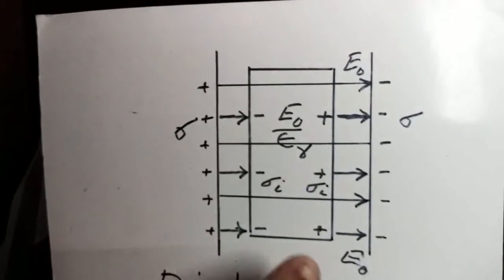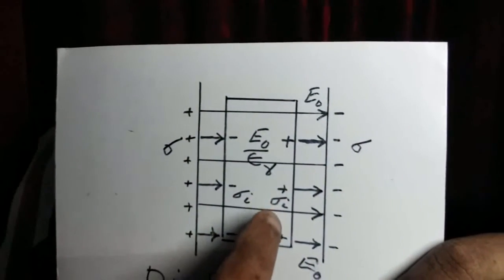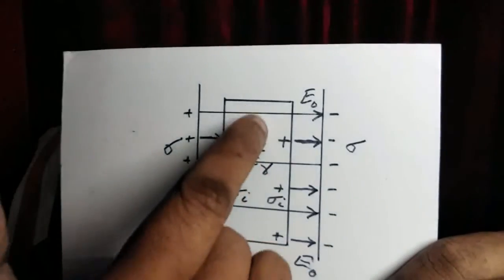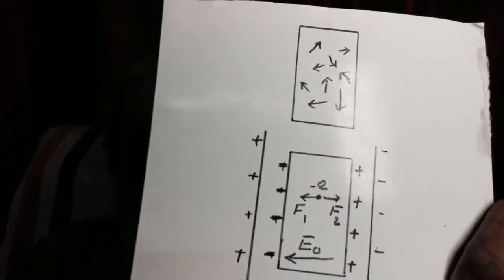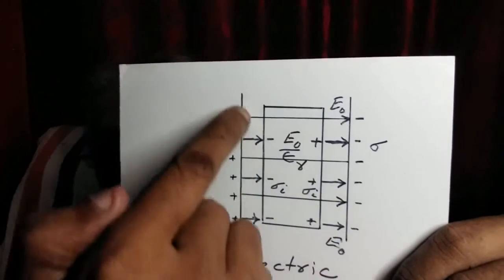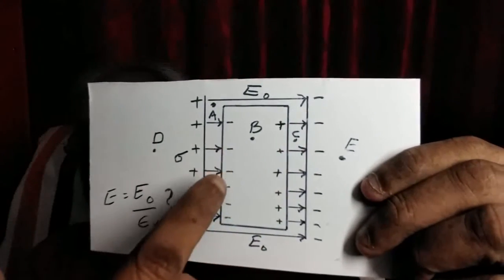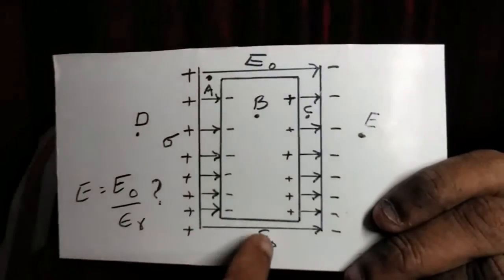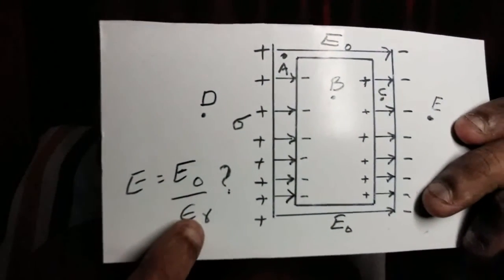(213).+2 Physics.Difference between Insulator and Dielectric. Physics guru Ennemcien.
Classification of materials.Conductor,Insulator and Dielectric,on the basis of Electric properties.+2 Physics.(Malayalam).